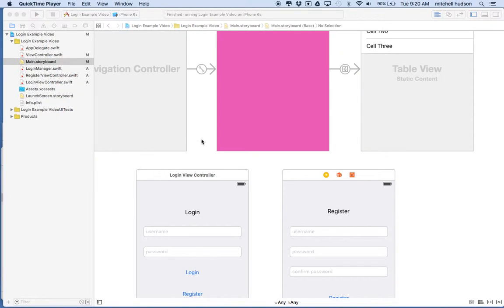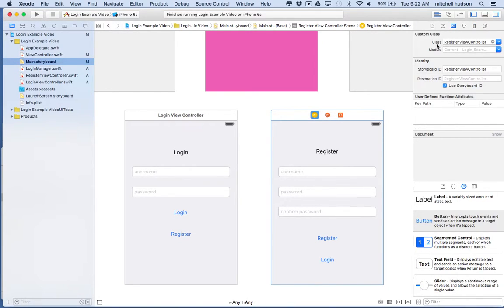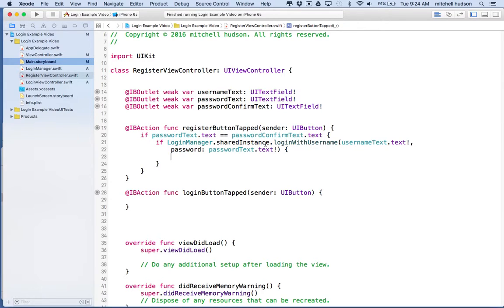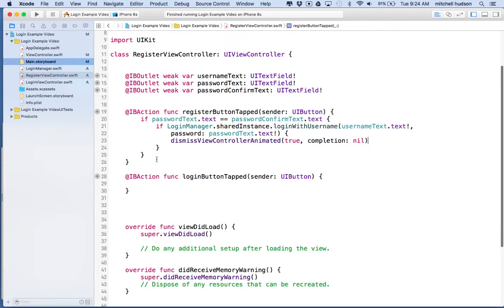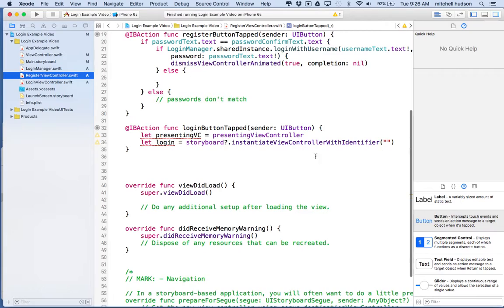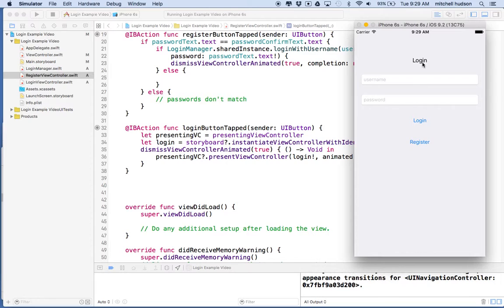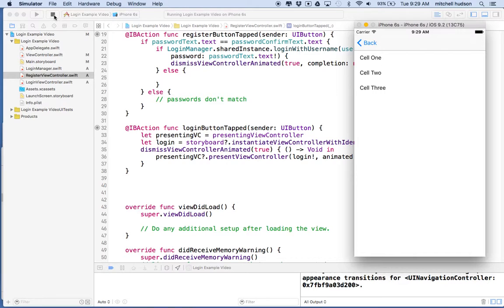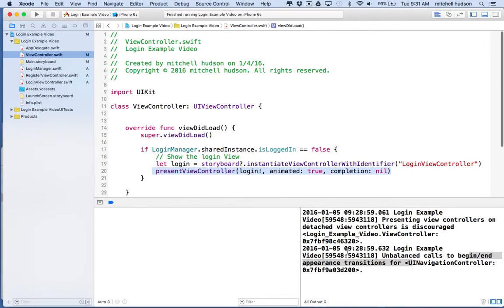06 Login Register Finishing up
Swift Xcode 7 Managing Modal Views. This video completes the tutorial. Here I walk through the solution to the problem in the last video and address the warnings that popup.